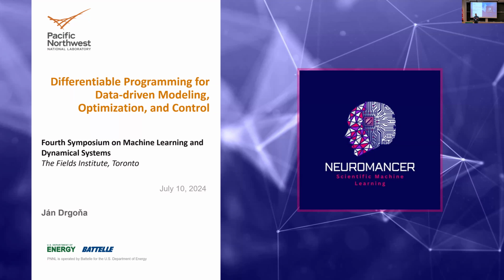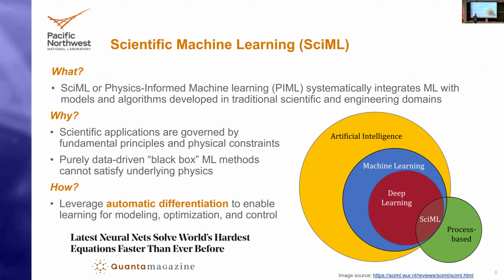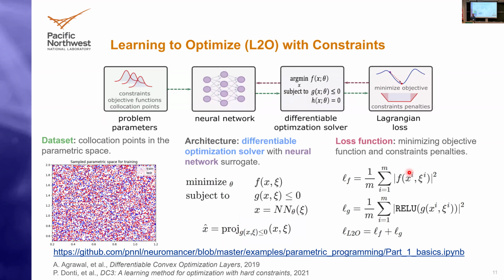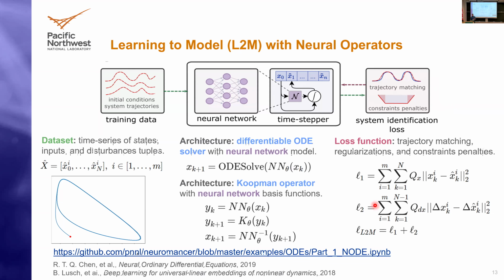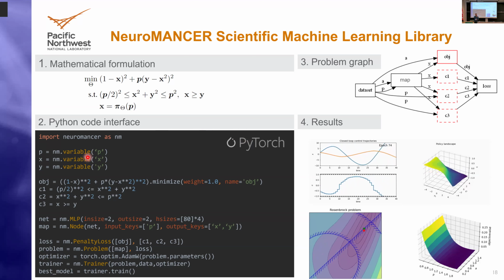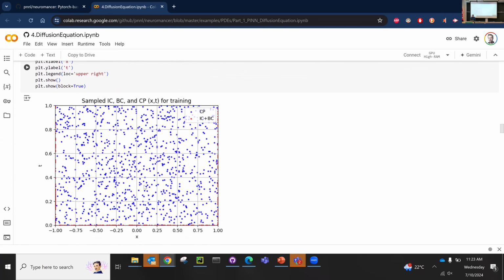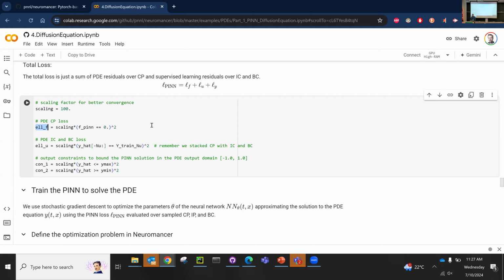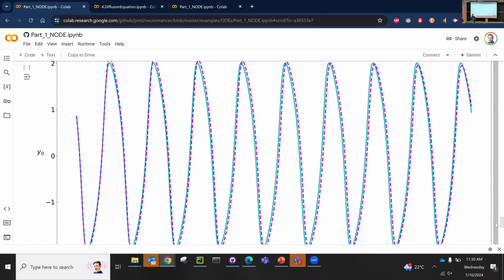Differentiable Programming for Data-driven Modeling, Optimization, and Control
Jan Drgona, Pacific Northwest National Laboratory